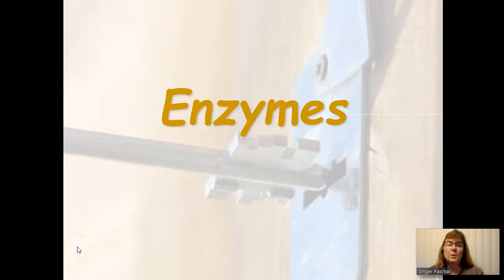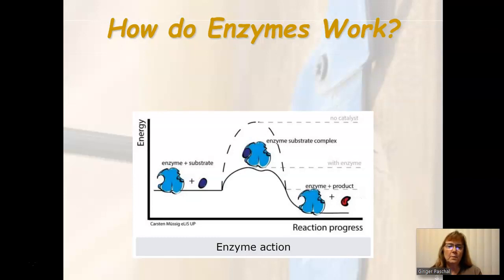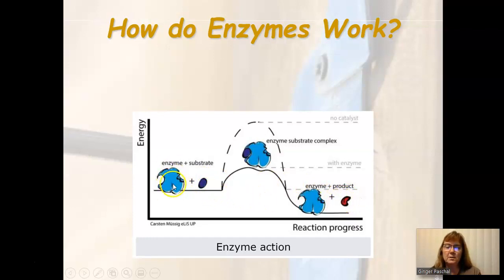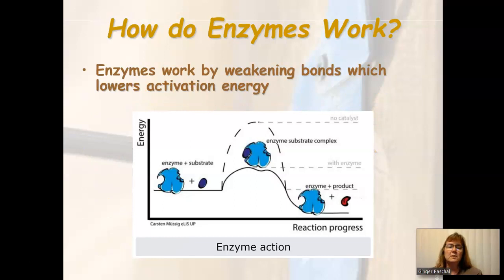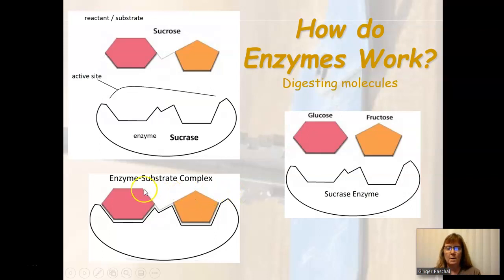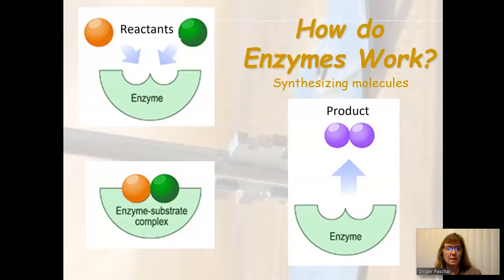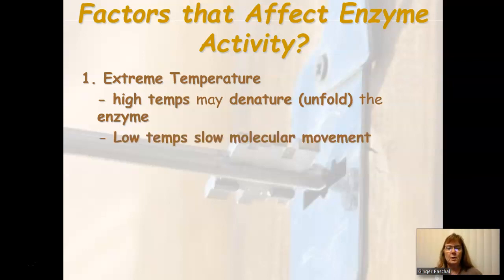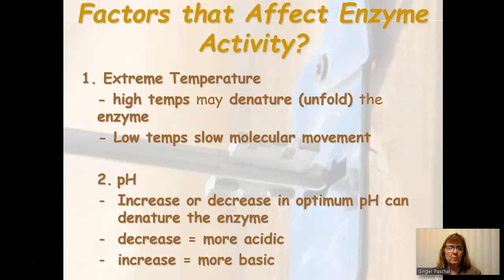MiniLecture on Enzymes